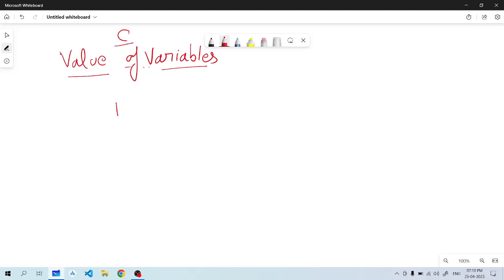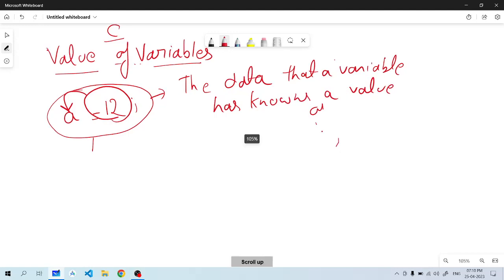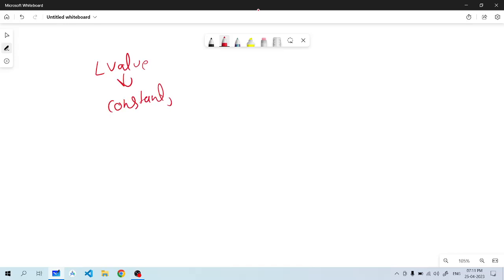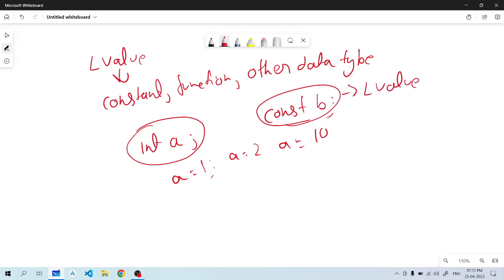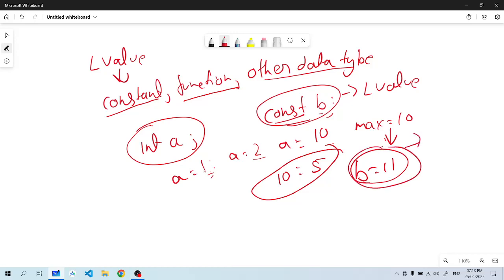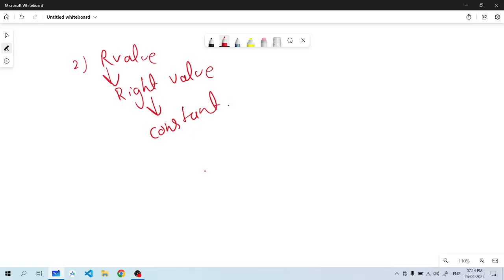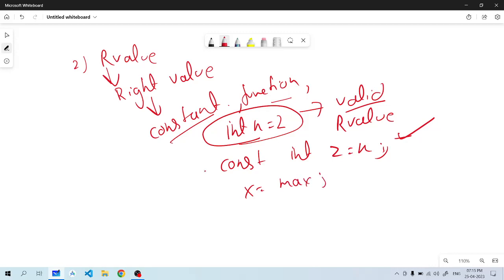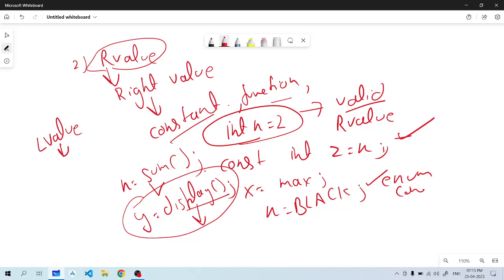Value of Variable in C